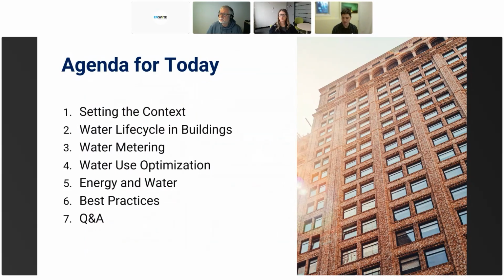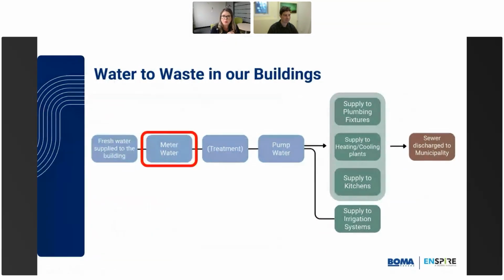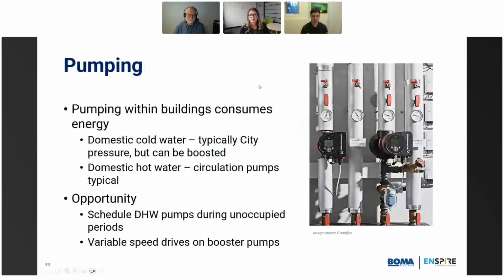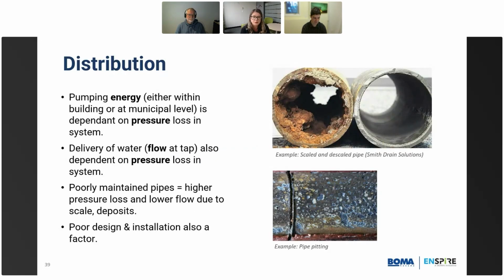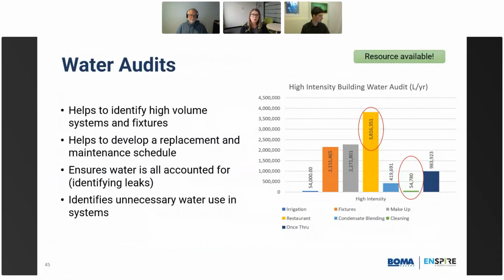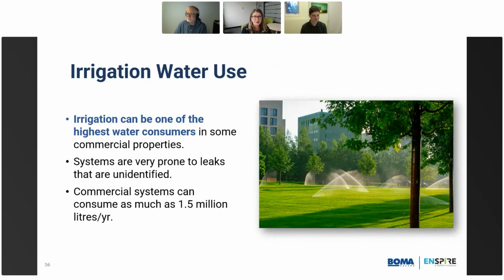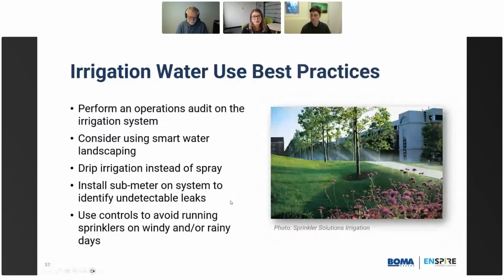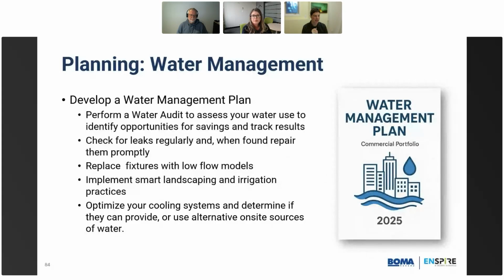BOMA Enspire Webinar Highlights: Water Conservation and Wastewater Management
Watch the highlights from Session 6 of the BOMA Enspire webinar series: Water Conservation and Wastewater Management.

This session explores the often-overlooked intersection between water use, wastewater management, and energy performance in buildings.
The Speakers:
• Sam Thomas (BSc., CEM, CPEnMS)
• Maia Penco (Sr. P.L Engineer Mechanical)
• Stephen Dixon (B.Sc., M.A.Sc.)
• Michel Parent (P.Eng.)

As a qualified service provider, Prism Engineering can support your application and project journey.